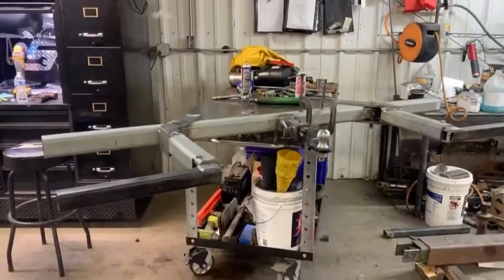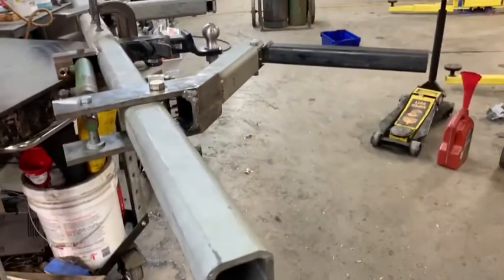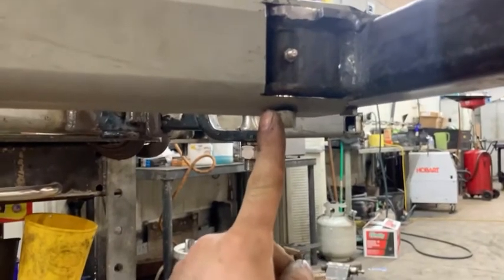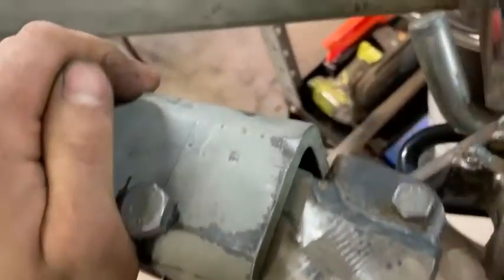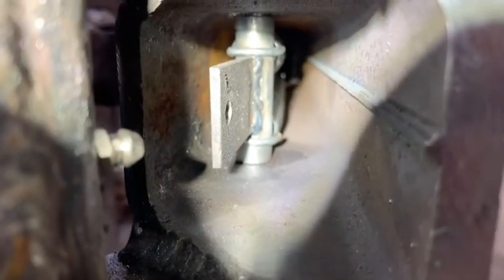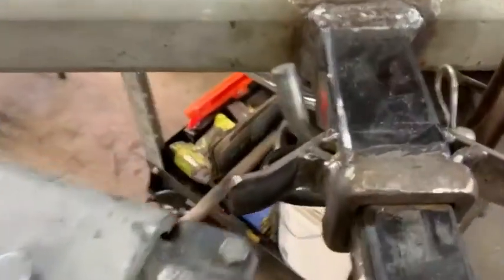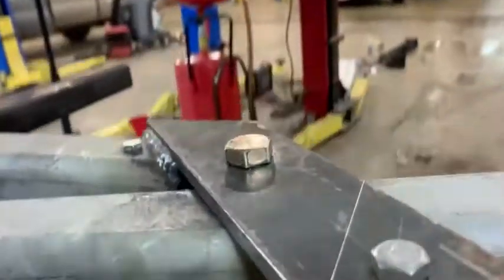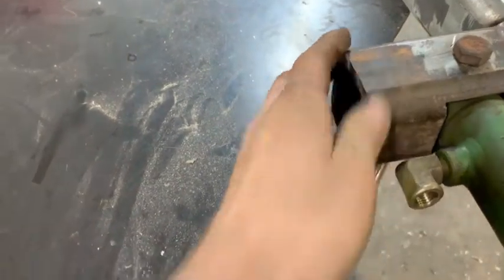Tow Truck Wheel Lift Build Part 3